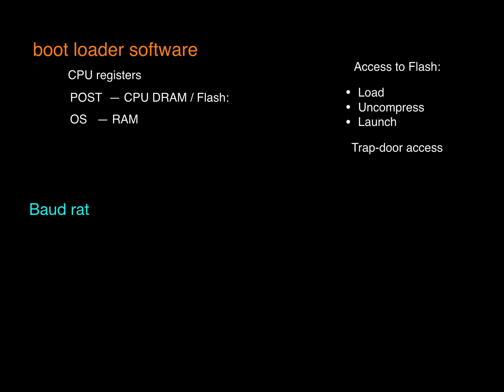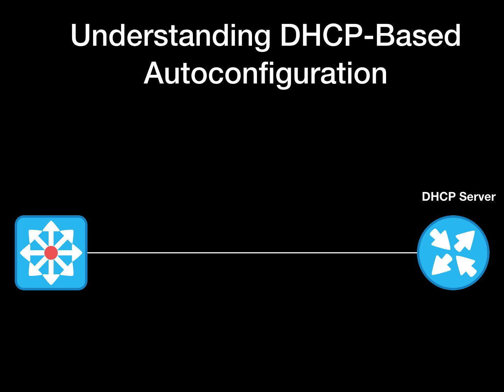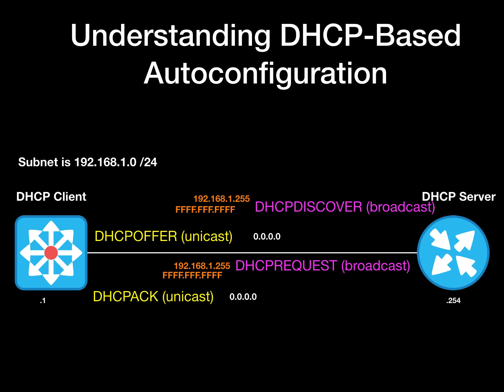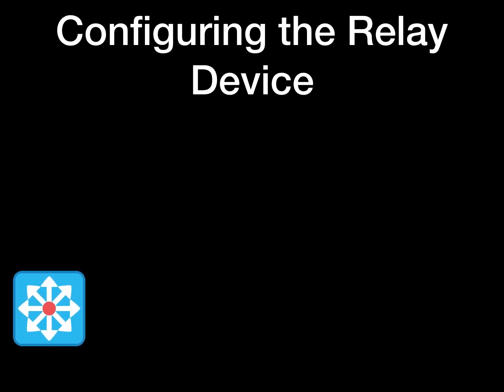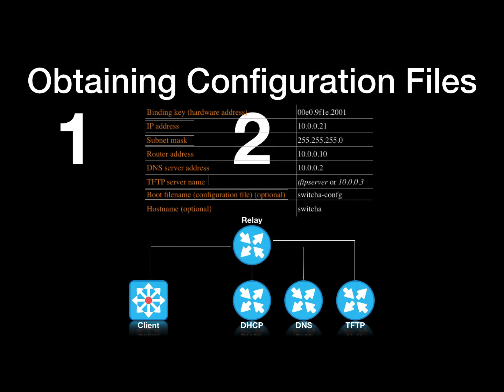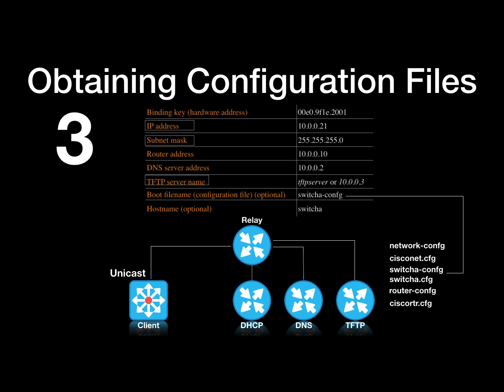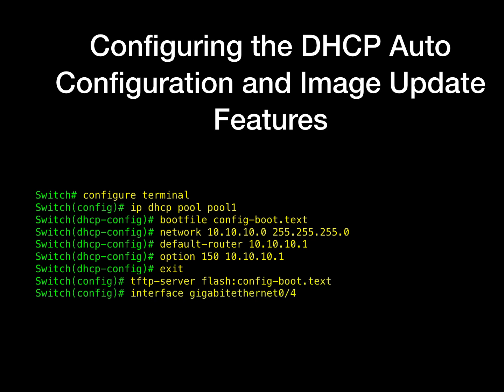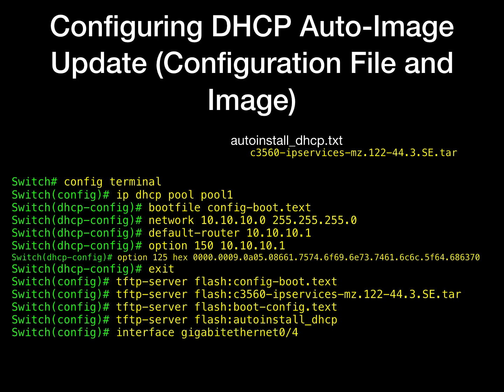003 - Understanding DHCP and the boot process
Using DHCP to download a new image and a new configuration to a switch requires that you configure at least two switches